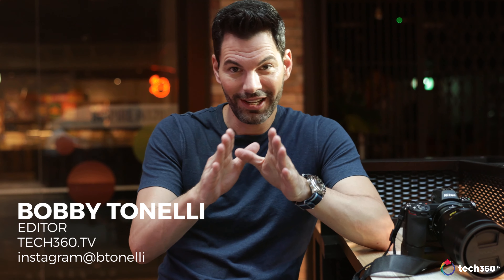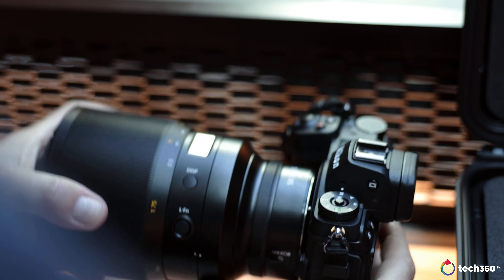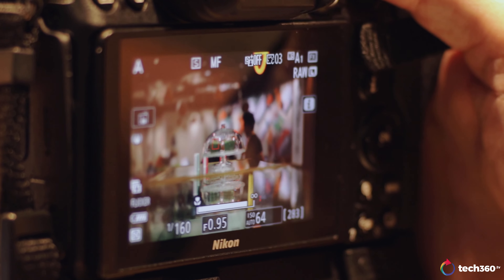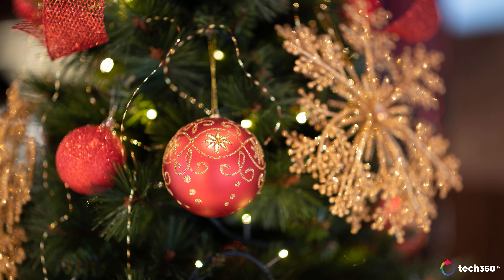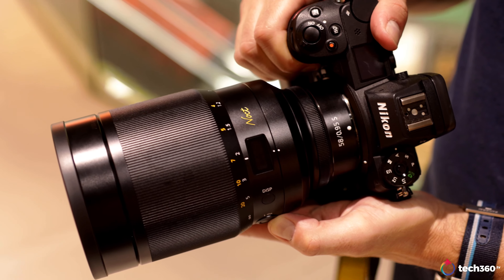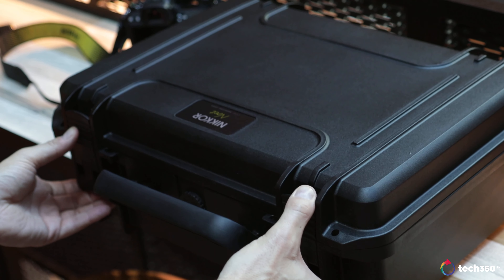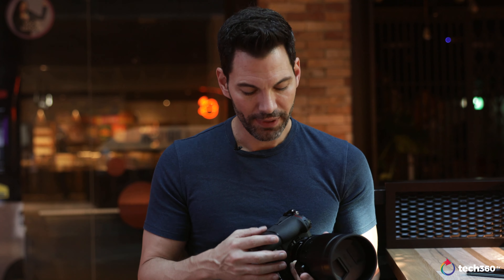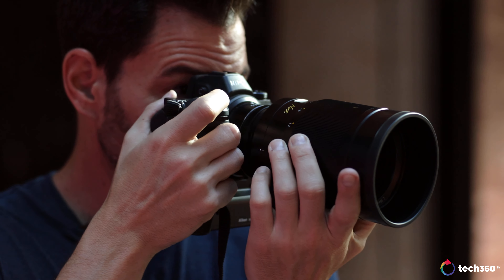Nikkor 58MM F/0.95 Noct Review: Nikon At Their Best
There are only a few lenses that are able to give you that tingle when you pick up and try it for the first time, and the Nikkor Z 58mm f/0.95 S Noct is one of them.

Camera/Producer - Soon Kai Hong
Video Editor - Niki